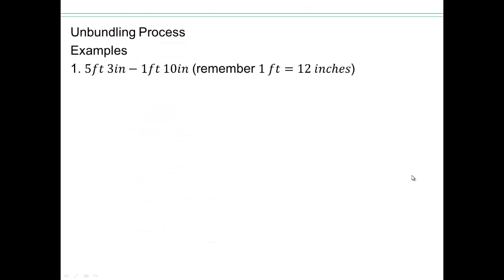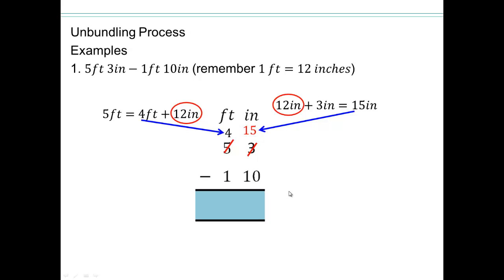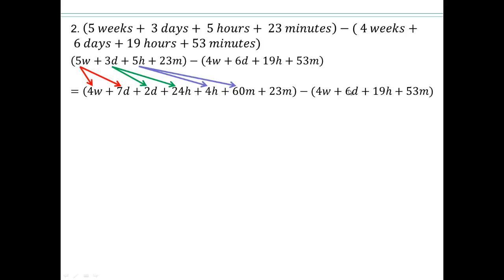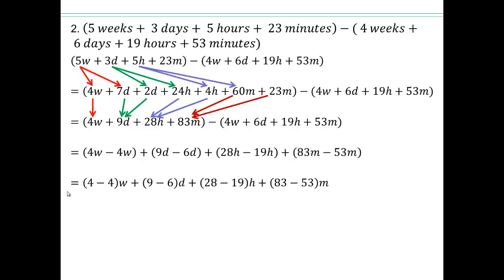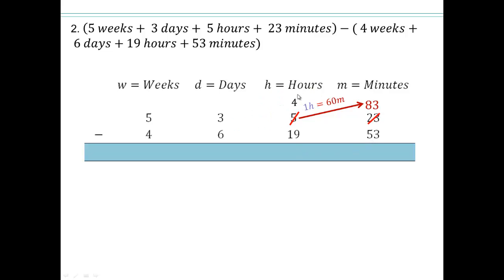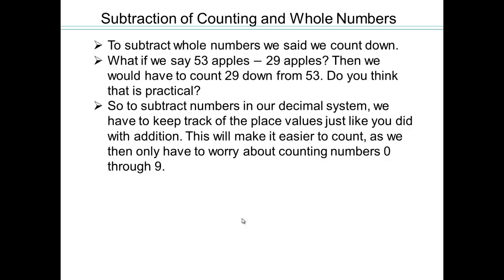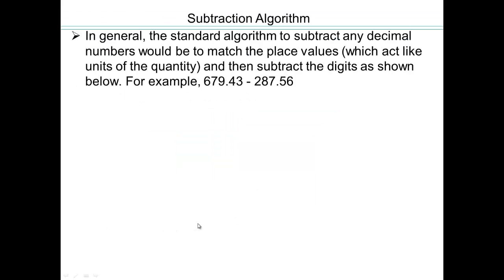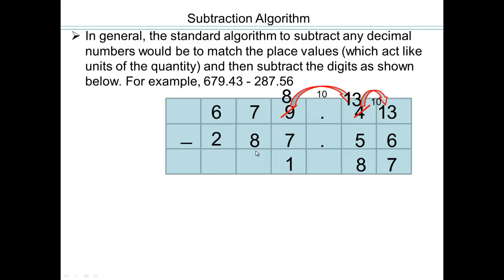Module 2 lecture 2.3 Part 2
Subtraction Algorithm